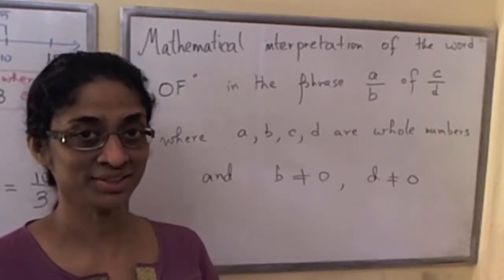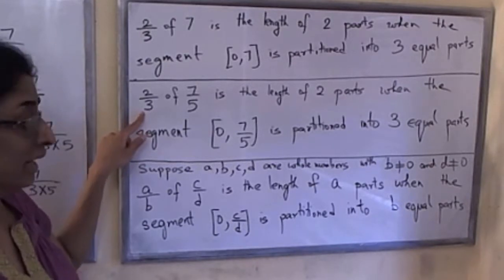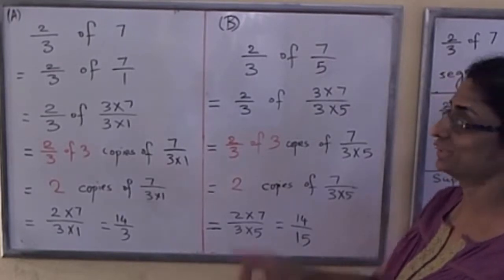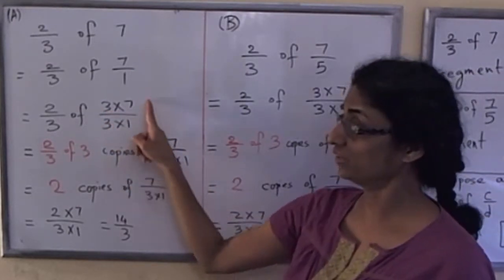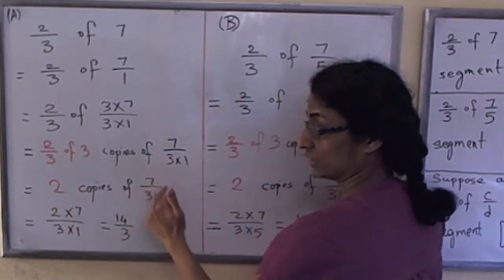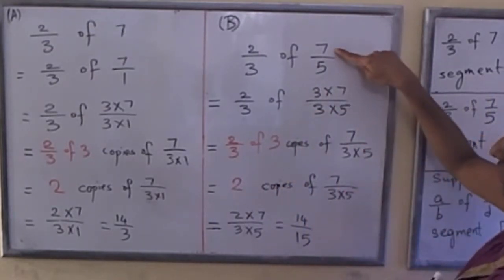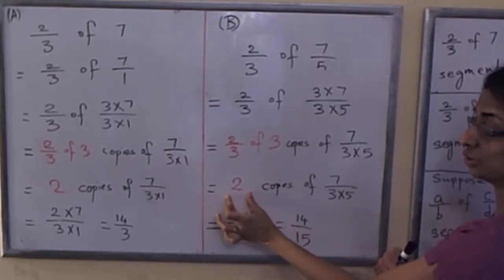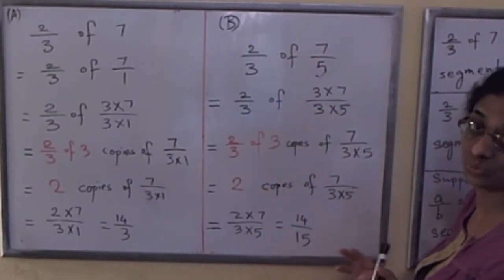a/b of c/d where c is not a multiple of b